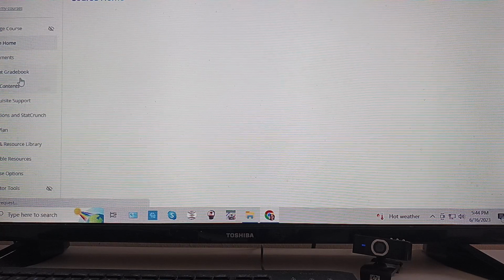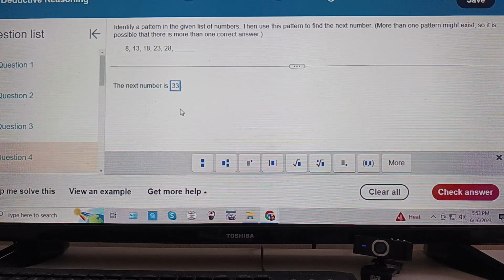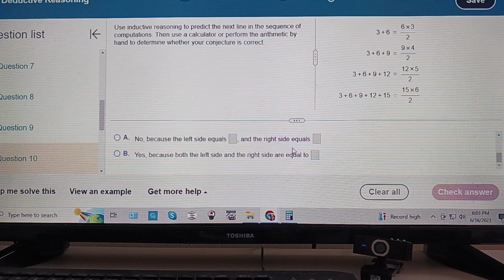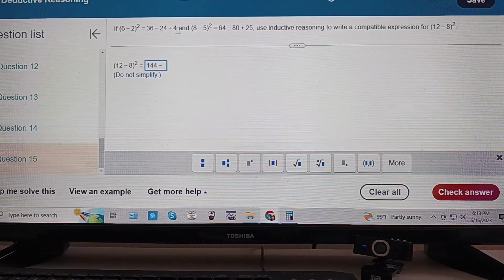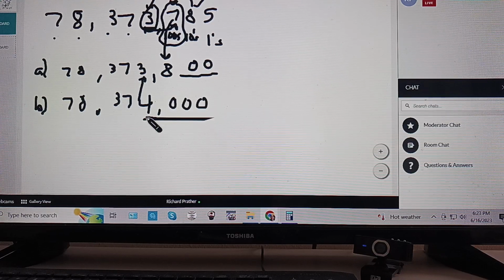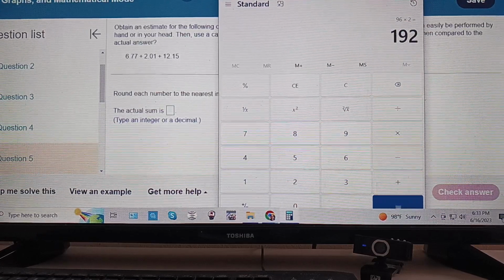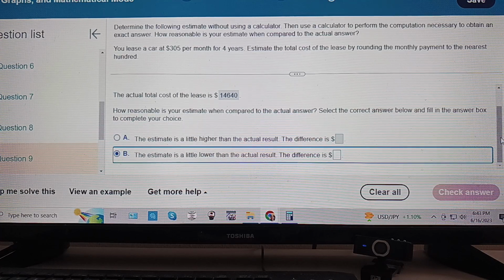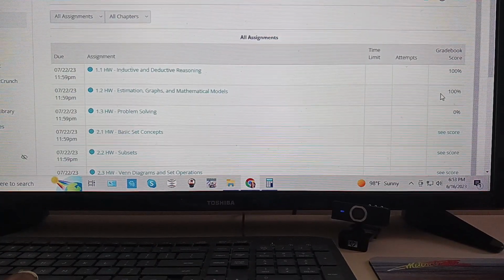1332 Sec. 1.1 + 1.2